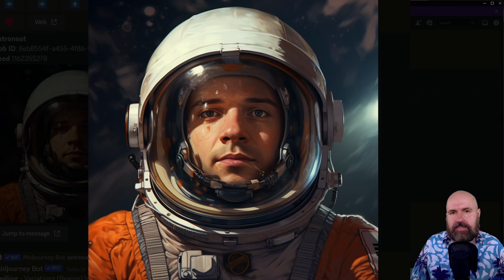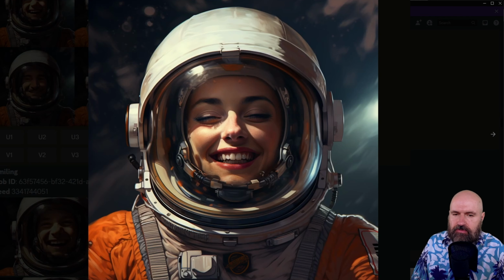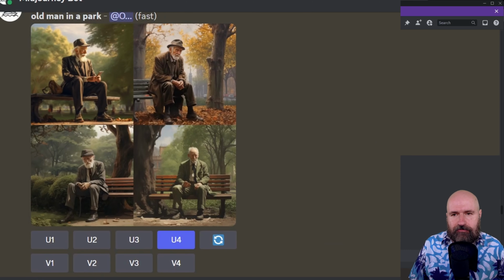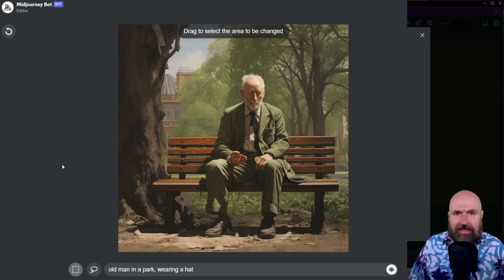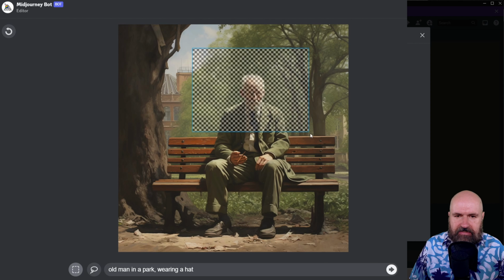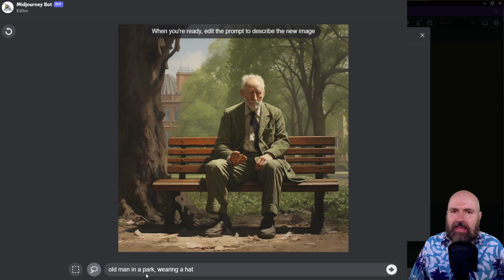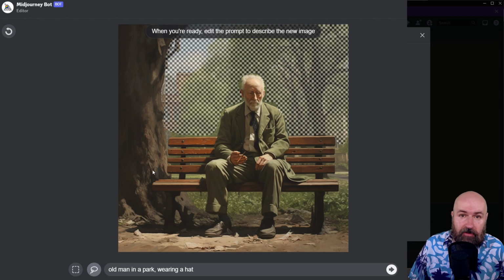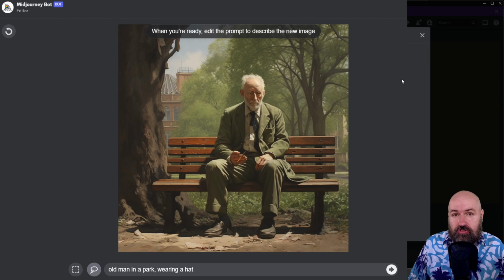Midjourney InPainting - FINALLY! 🥰🥰🥰 Vary Region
Midjourney Inpainting is finally here! It's called Vary Region. And it is awesome. You can mask areas in MIdjourney and change them by prompt. All that works right inside of discord. Super easy and super fast!